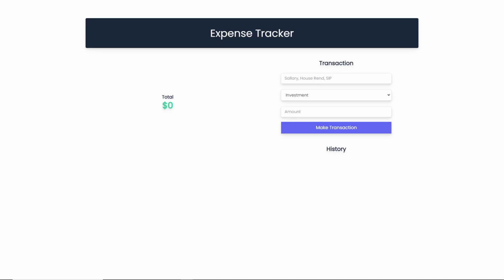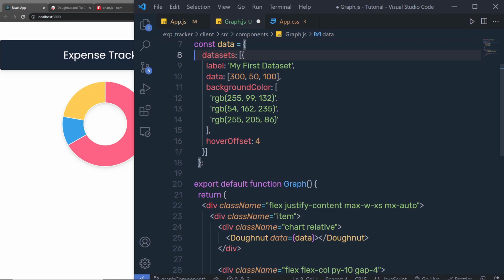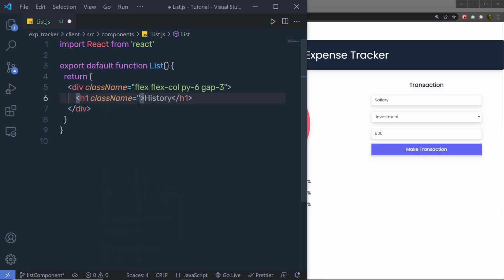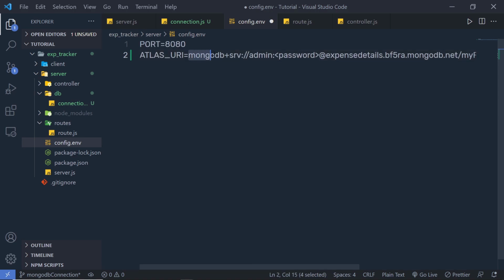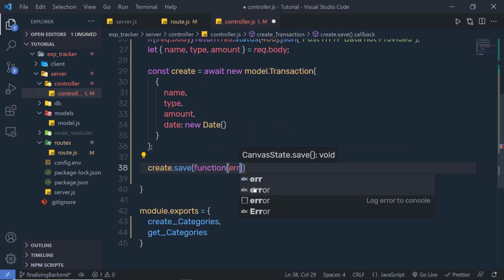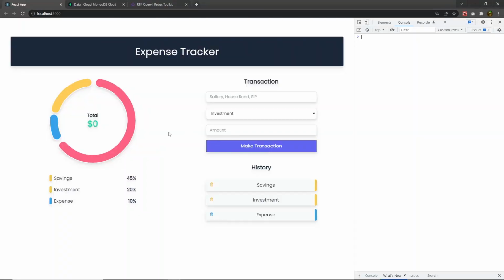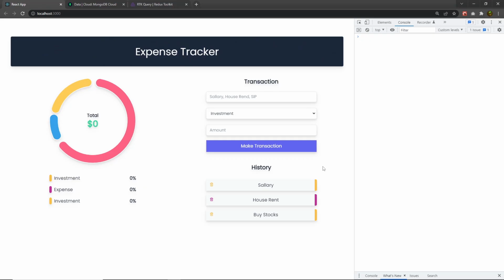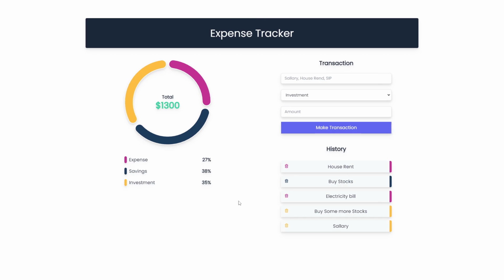Complete MERN Stack Expense Tracker Application with RTK Query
In this course, we are going to learn how to make an expense Tracker Using MERN Stack. we will look at How MongoDB, Express, React and Node work together and make a stunning application.

* Redux Toolkit
* RTK Query
* Tailwind CSS
* React Components
* MongoDB Atlas
* Lodash
* Express Framework

You will learn many new things from this course. Hope you love it.

Comment us if you have any questions.

⏱️ Timestamps ⏱️
00:00 - Intro
02:20 - Project Structure
11:40 - Initialize Git
18:32 - Chart
29:41 - Label Component
37:32 - Form Component
49:58 - History Component
57:44 - Backend
01:07:56 - Controller
01:12:48 - MongoDB
01:22:36 - Schema
01:29:03 - Backend API
02:00:05 - Redux Toolkit
02:09:05 - Redux Toolkit Query
02:18:30 - RTK Query Hooks()
02:27:44 - RTK Mutation
02:37:21 - Doughnut Chart Data
02:50:24 - Finalizing App